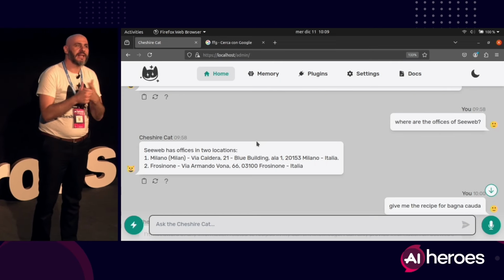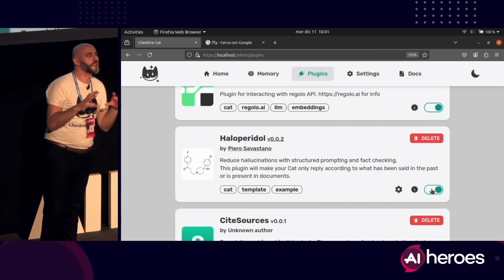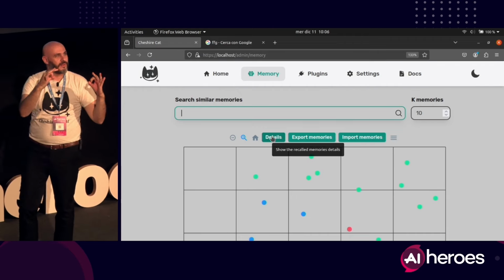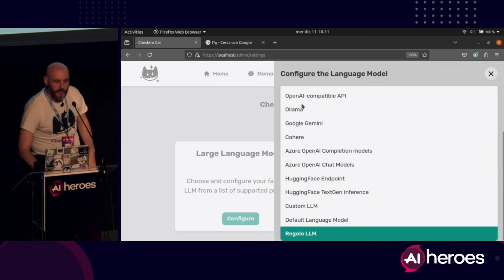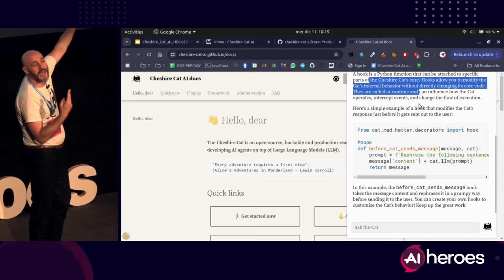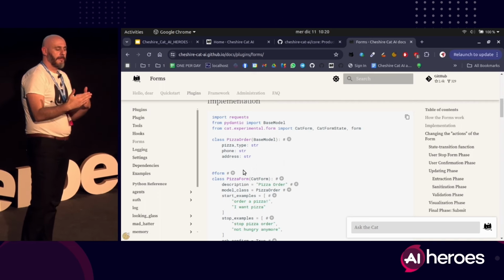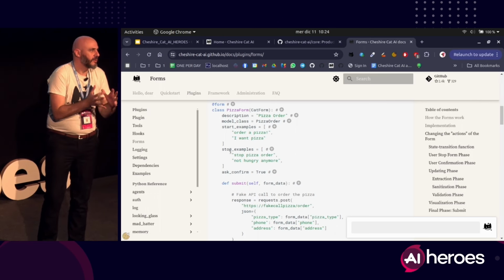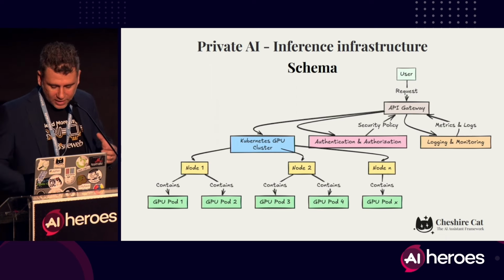Your AI, Your Rules: Create Your Own Without Limits! | AI Heroes 2024 Talk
⏩ Chapter:
00:00 Intro
03:39 Asking something out of topic
06:49 Open Source project
09:15 Features: memory page
12:24 Tools
17:04 Code
21:14 Hooks
22:44 Tools
24:14 Form
31:19 Infrastructure Kubernetes
34:34 Collaborating for a Sustainable AI Future

For a safe AI, not bound by third parties needs and goals, it is essential to equip oneself with trusted infrastructures and build proper agents.
In this session, we will show you how to create a vertical AI, based on open models and customized with the open source framework Cheshire Cat AI or “Stregatto.”
Models and agents are hosted by Seeweb cloud for artificial intelligence and machine learning.
🎤 PIERO SAVASTANO, Founder, Cheshire Cat AI
🎤 MARCO CRISTOFANILLI, Head of Artificial Intelligence, Seeweb

AI Heroes is the Italian Artificial Intelligence Conference for Developers, Engineers, Data Scientists & Product Managers.
- The New Workflow to Shape the Future of Business
- AI in the Next Generation Workforce
- Key Technologies, Applications and Trends